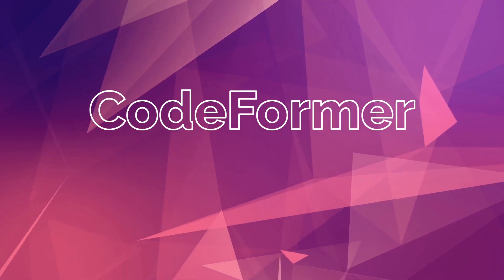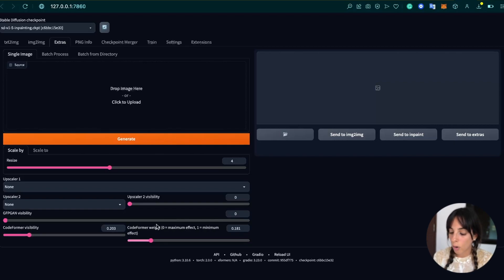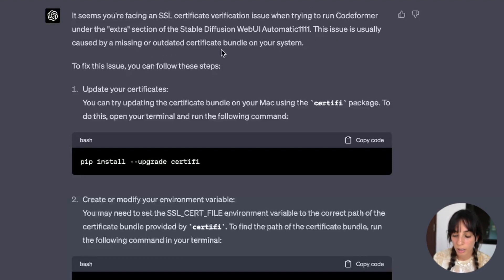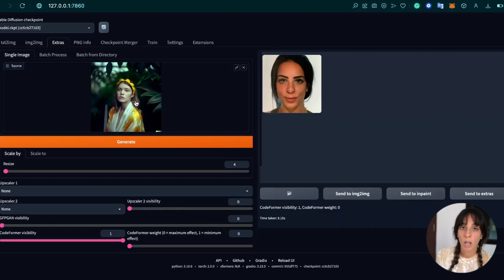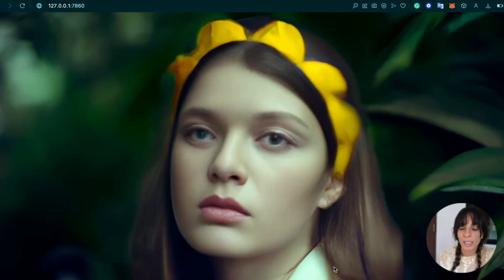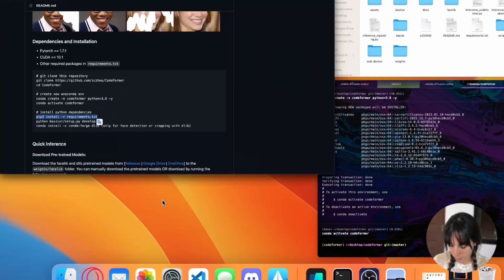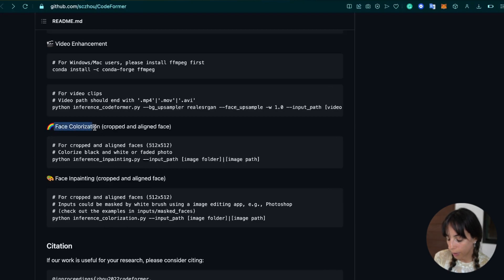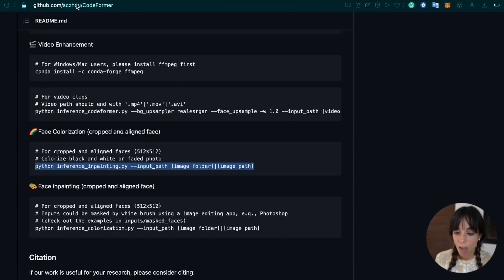How To Run and Use CodeFormer for Stable Diffusion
In this video, we'll run and use CodeFormer for Stable Diffusion, both locally on a Mac and on Hugging Face. We'll be using Automatic 1111 to improve faces, and the terminal to use the inpainting and colorization techniques.
We'll go over common errors that can arise during the download process, and we'll see how to troubleshoot them, i.e., urlopen error [SSL: CERTIFICATE_VERIFY_FAILED] certificate verify failed: unable to get local issuer certificate.

📣📣📣I have just opened a Discord page to discuss SD and AI Art - common issues and news - join using the

00:07 Introduction to CodeFormer
00:20 CodeFormer on Hugging Face
03:07 Troubleshoot Python Certificates Issue
08:02 Automatic1111 and CodeFormer
08:40 How does CodeFormer work
10:08 CodeFormer and GFP-GAN
11:54 Run CodeFormer Independently of Automatic1111
15:24 Face Inpainting and Colorization using the Terminal